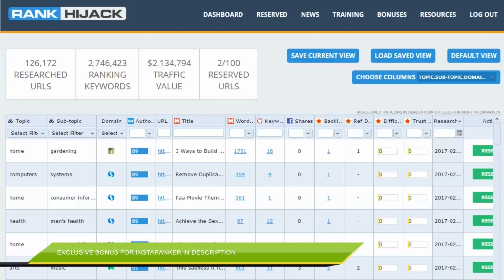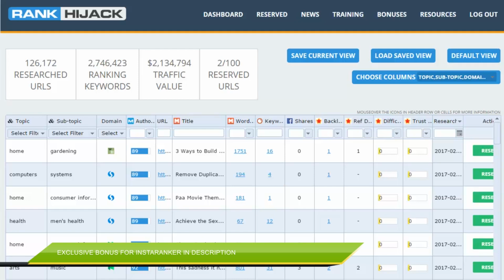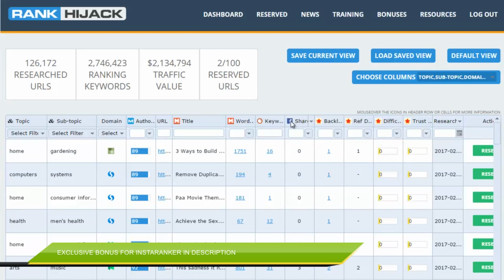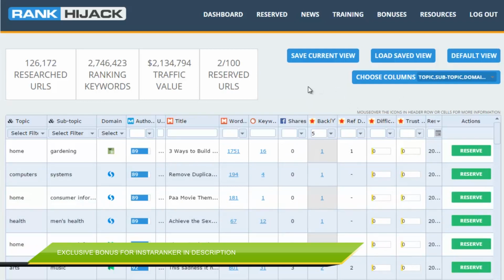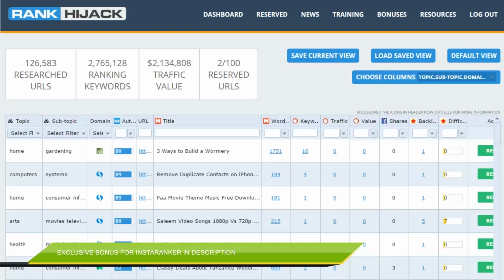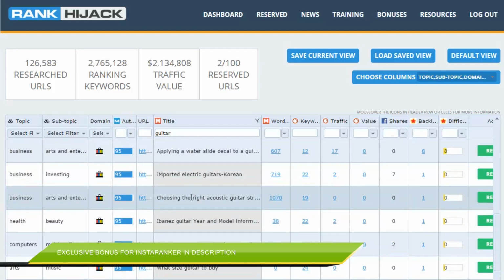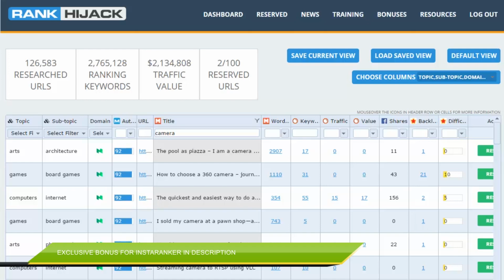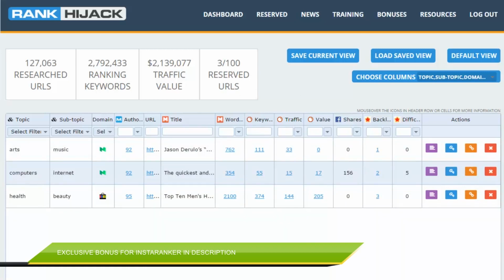Rank Hijack Review With EXCLUSIVE BONUS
Rank Hijack SaaS:

Rank Hijack locates powerful "Parasite SEO" properties with high Authority in Google that can be leveraged to rank quickly for buyer keywords...

Parasite SEO Properties are websites that have high "Authority" in Google's algorithm that also allow users to set up their own pages that can then be used to target a niche or specific keyword, effectively levelling the playing field with the dominant high authority sites.

This is a tried and tested SEO tactic that works as well now as it did 7+ years ago and isn't going away any time soon.

These properties can be used to get free targeted traffic from Google, as well as to help increase the rank of your own sites.